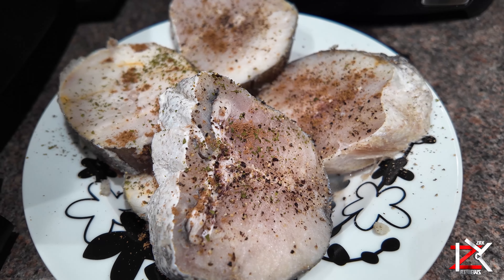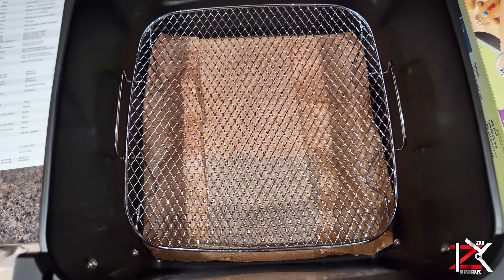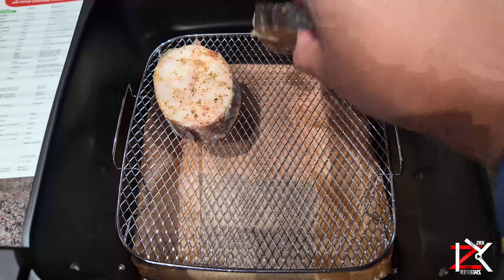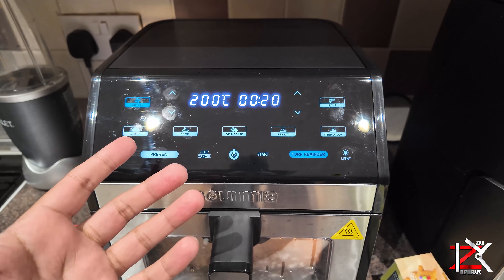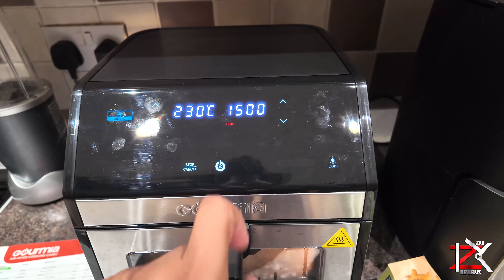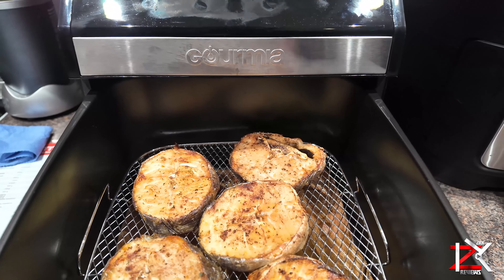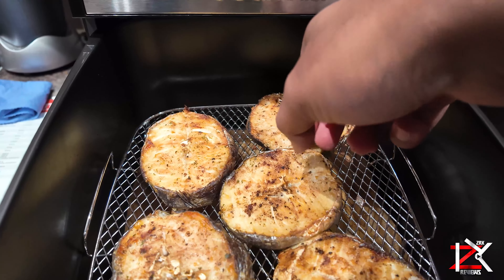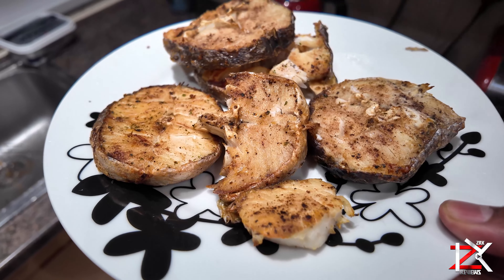How To Cook RAW Fish In An Air Fryer - What Settings To Use On Cooking Fish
How to cook fish in an Air Fryer and i'll show you what settings to use. These are sliced up fresh hake fish.